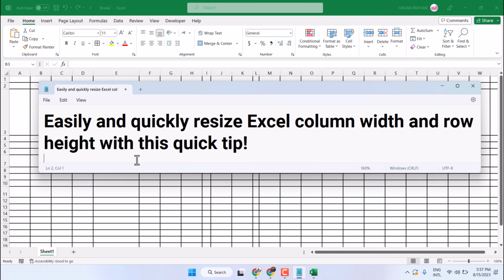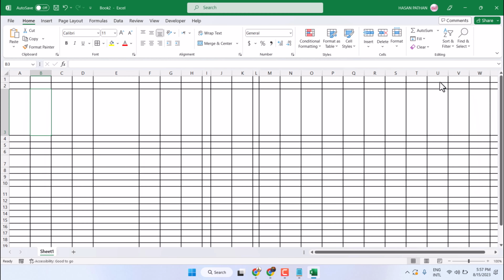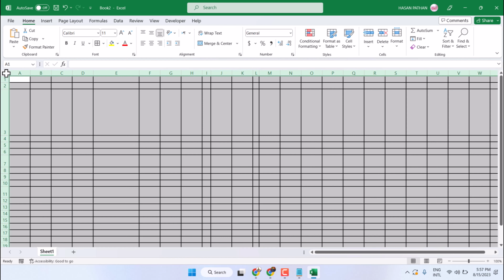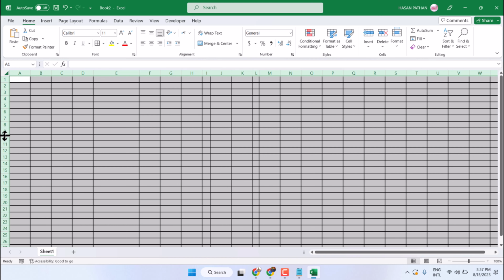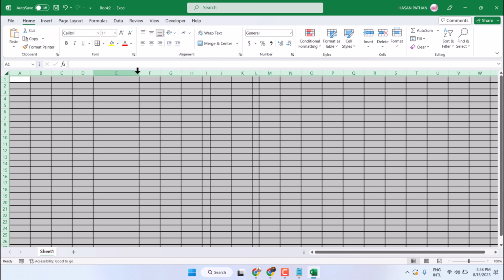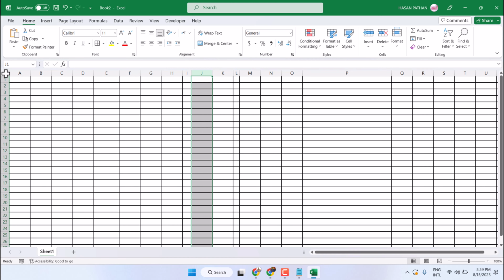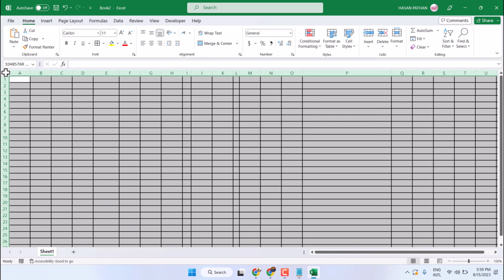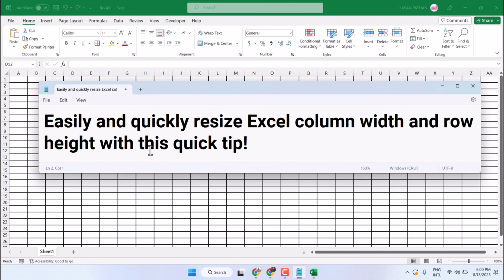Easily and quickly resize Excel column width and row height with this quick tip!